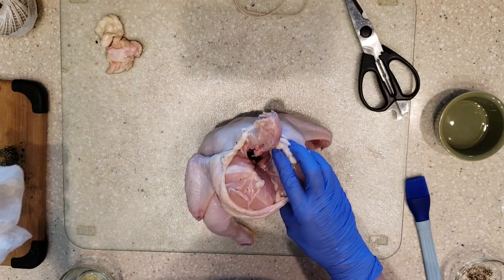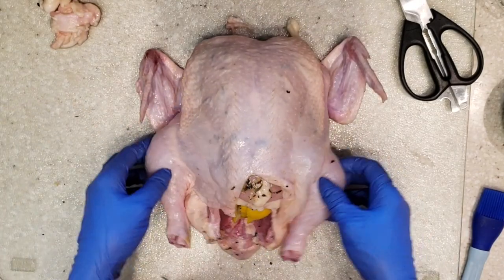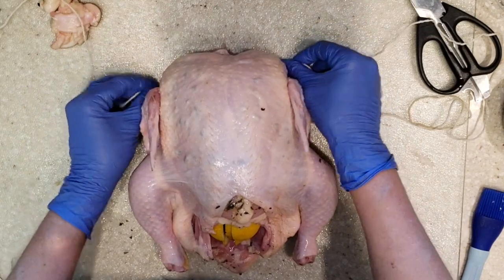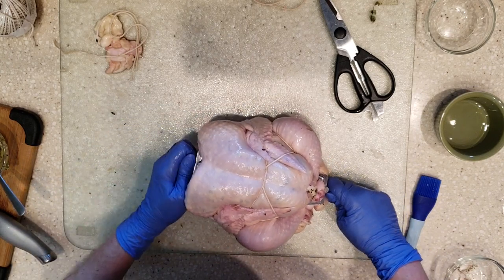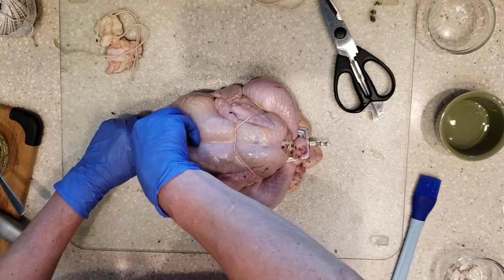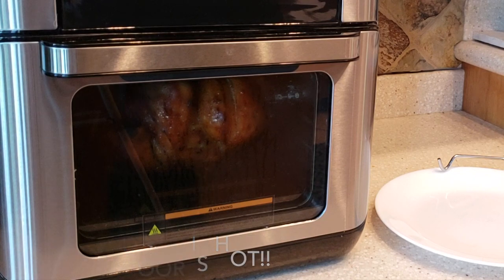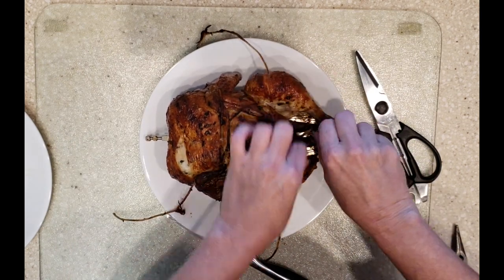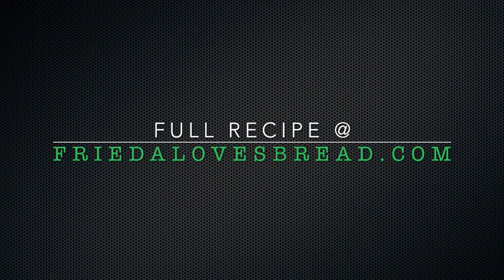Vortex Air Fryer Lemon Herb Rotisserie Chicken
EQUIPMENT & INGREDIENTS USED:
Instant Pot® Vortex Plus 7 in 1- Available at Walmart
Kitchen Aid scissors
100% Cotton Twine

FRIEDA LOVES BREAD is all about cooking and baking in the kitchen with step by step instructions, kitchen tips, tricks and cool tools. Learn along with me in the kitchen and enjoy eating your creations!

ABOUT FRIEDA
Self taught baker and cook learning new things every day and sharing them on friedalovesbread.com. Baking and teaching are my passions and I'm so lucky to be able to do both.